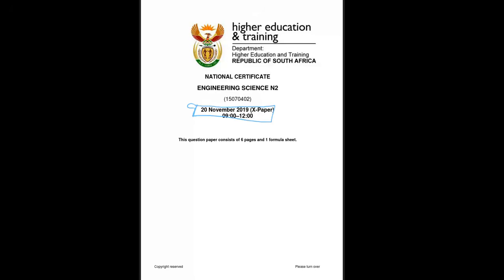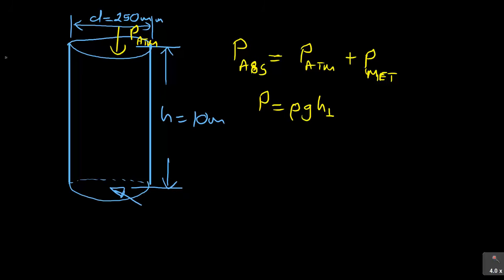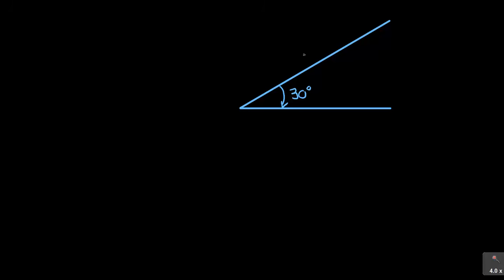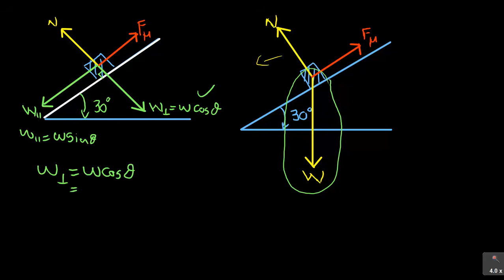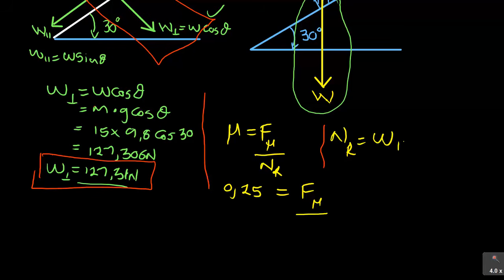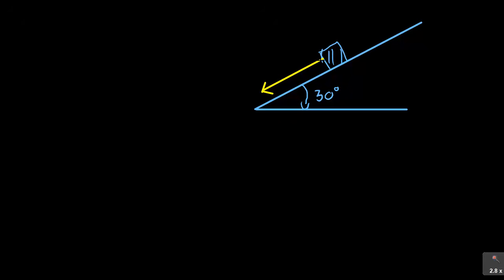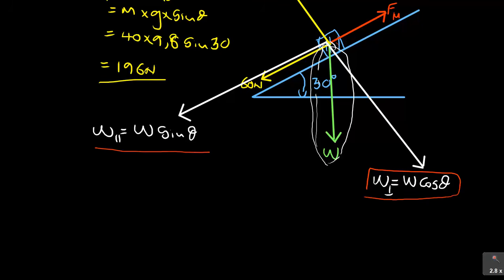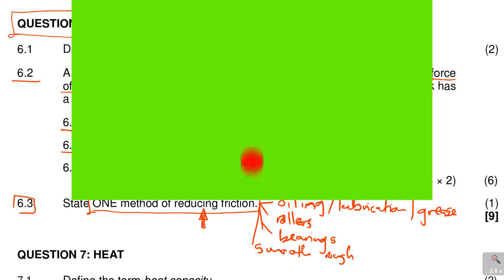Engineering Science N2 Revision: Friction-A Complete Guide part 2